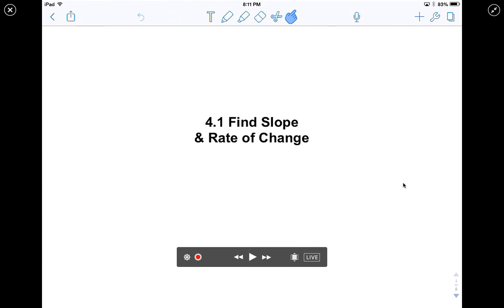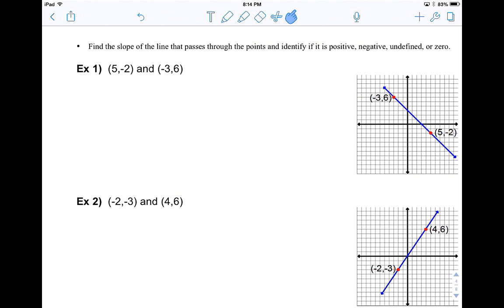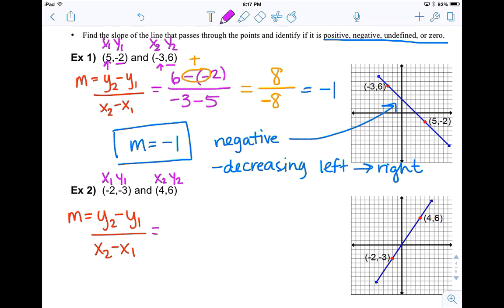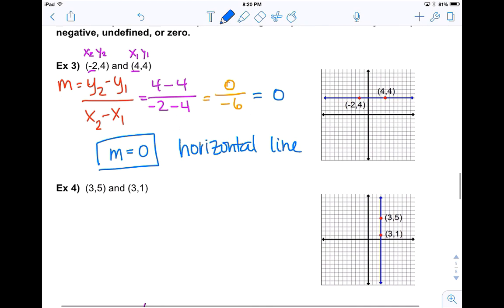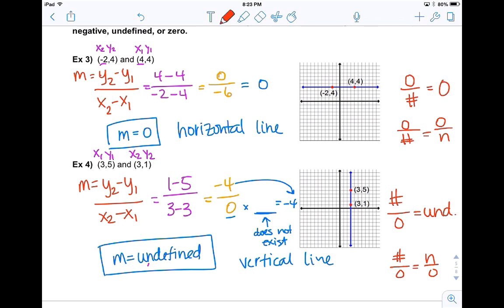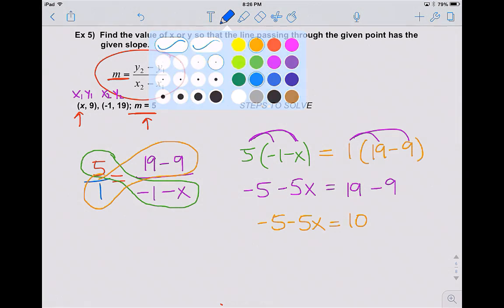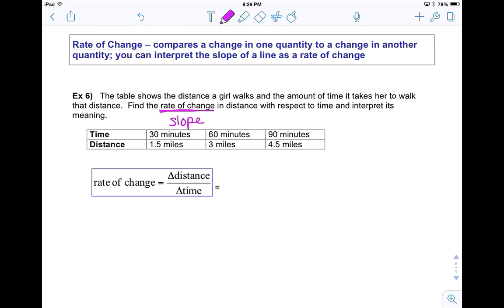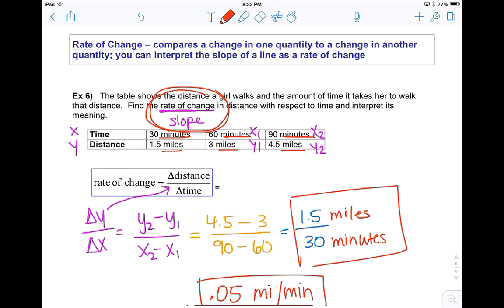Notes 4 1